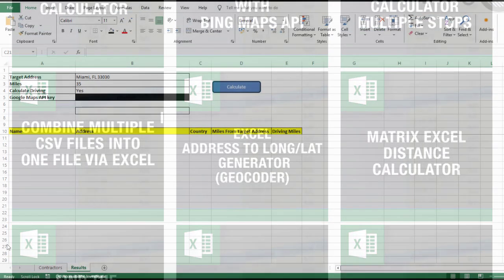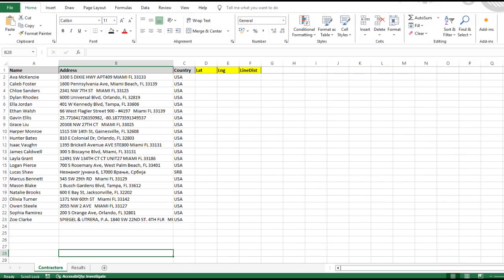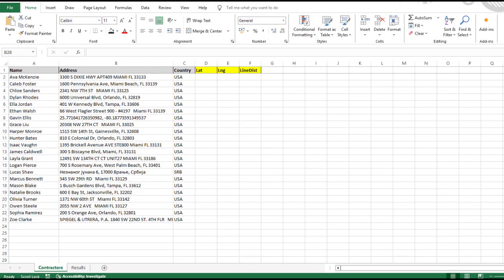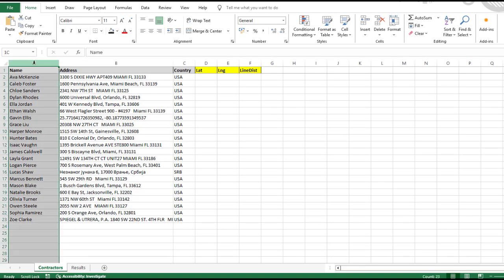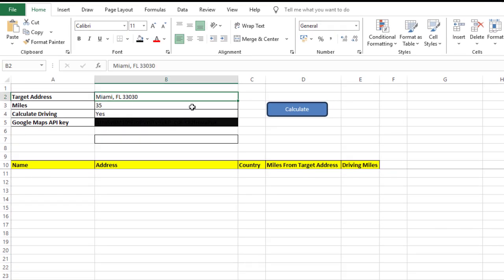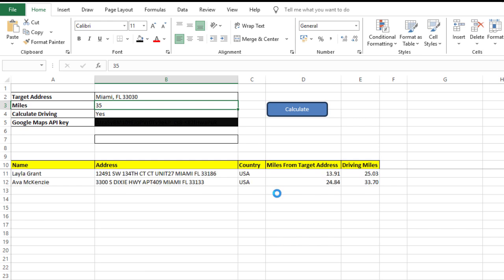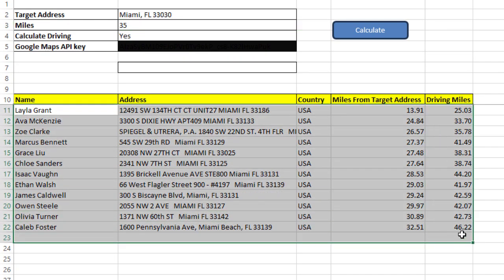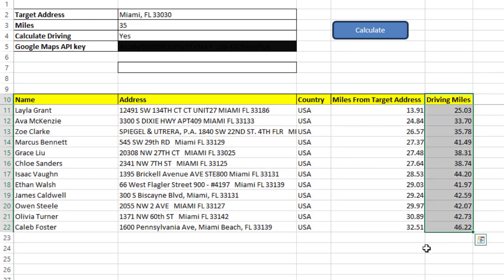Order Addresses by Distance from Target Location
Looking for a quick way to order addresses by distance from a target location using Excel? Whether you're managing a team of contractors, coordinating service providers, or planning logistics, this tool is built to streamline your workflow.

👉 Here’s the challenge: You have a list of addresses—maybe on a "Contractors" tab in Excel—and you need to find out which of them are within a specific radius (e.g., 35 miles) from a customer’s address or zip code.

💡 Here’s the solution: Just input your target location and mileage range, then hit “Calculate.” The tool will automatically:

*Pull straight-line and driving distances using Google Maps.
*Filter only the addresses within the specified range.
*Instantly sort and order addresses by distance from closest to farthest.

No more manual filtering, copy-pasting into Maps, or guesswork. With this tool, you get precise results in seconds—perfect for route planning, dispatching, or location-based filtering.

✅ Works with:

-Full addresses or zip codes
-Excel-based data
-Any industry needing proximity-based sorting

🔍 Whether you’re optimizing delivery zones or identifying the nearest field reps, this tool helps you order addresses by distance efficiently and accurately.

00:00 Intro About Excel Distance Calculators
00:27 Our Clients and Reviews
00:57 How to Order Addresses by Distance in Excel